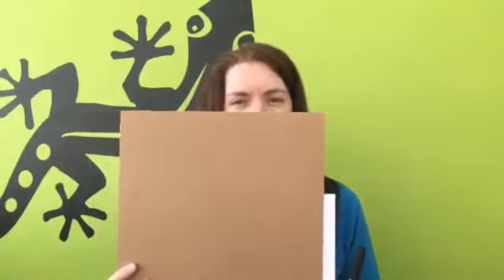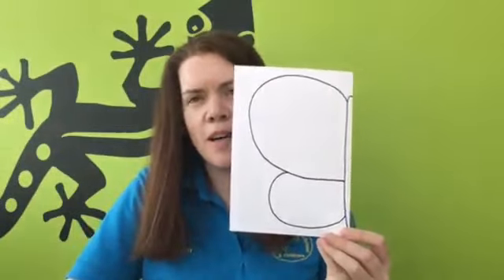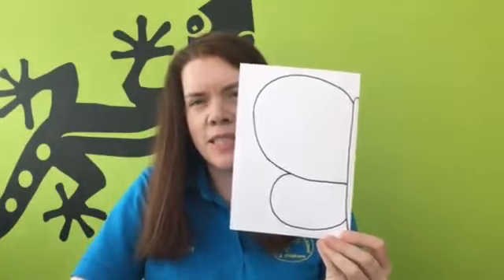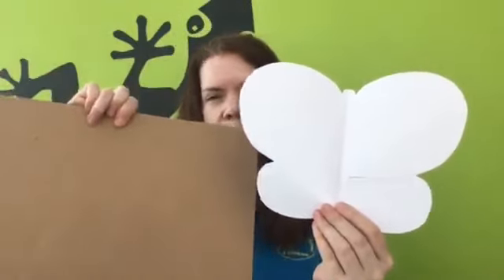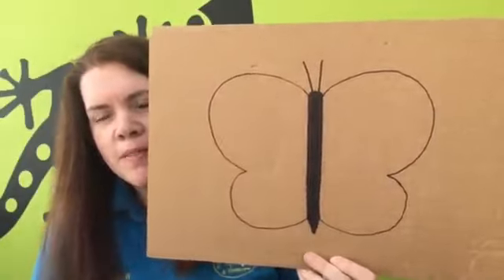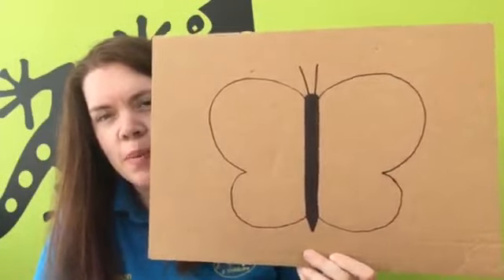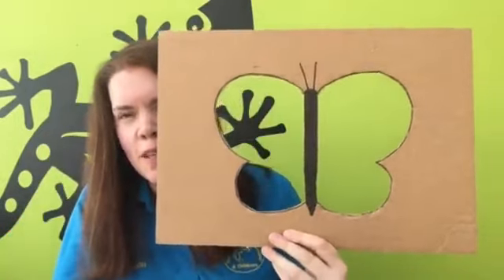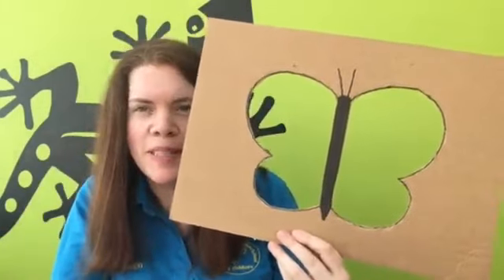Botanical butterflies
Over lock down  we shared lots of activities which could be done at home using objects that were either easy to acquire or would be already in the home. As the academic year is drawing to a close and families are moving on to reception we have decided to share some of the more popular activities on our YouTube channel. So if you are at a loss as to what to do over the summer and are looking for simple and fun activities to do, we are sure to have a video idea to help.

You could easily adapt this idea. Perhaps instead of a butterfly you could draw a bat or a bird? Maybe even a face and the flowers etc could be the hair?

This idea comes from Børn of the Forest in Harrogate.